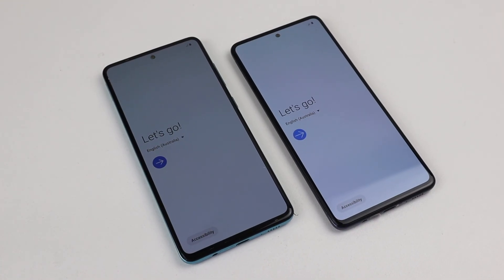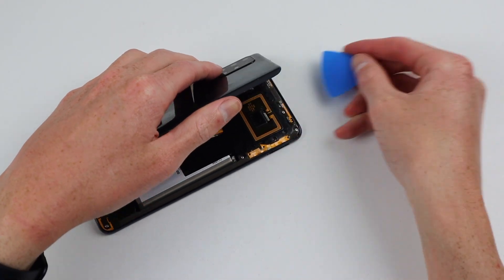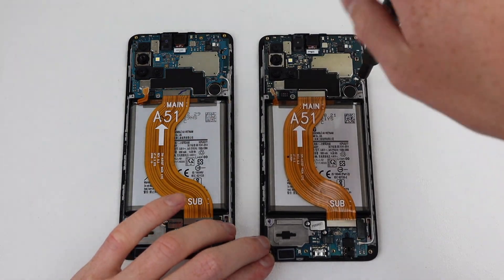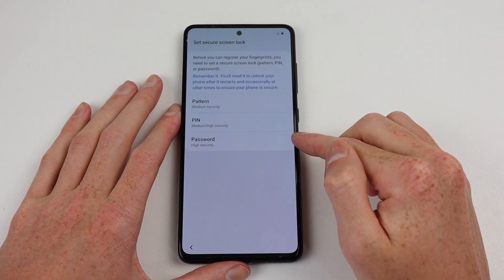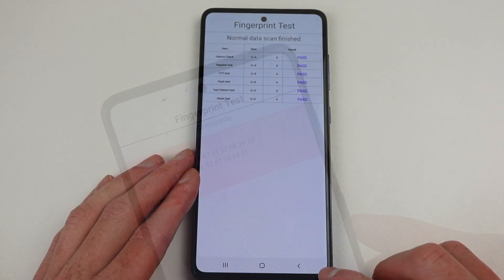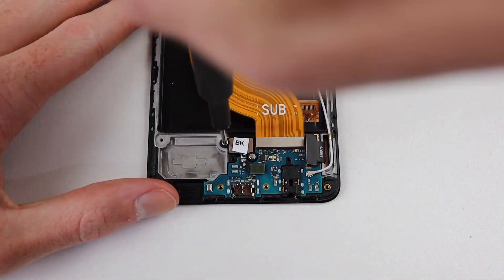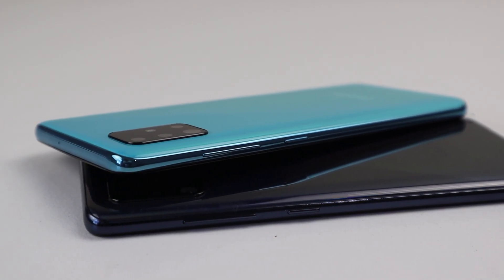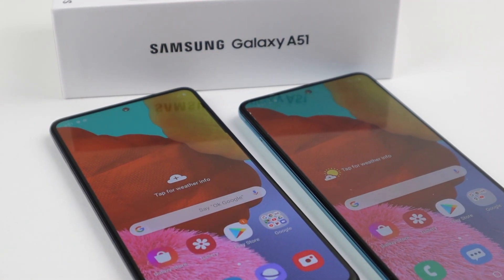Samsung Starts Blocking 3rd Party Repairs? - Galaxy A51 Teardown and Repair Assessment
Could this be the start of the end to 3rd party repairs for Samsung phones?